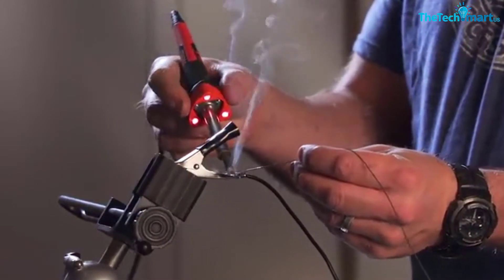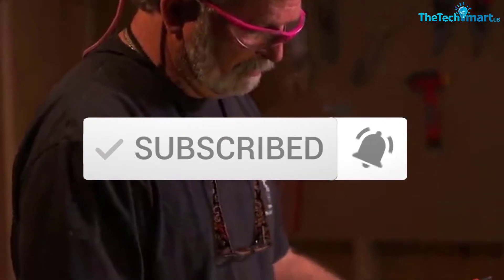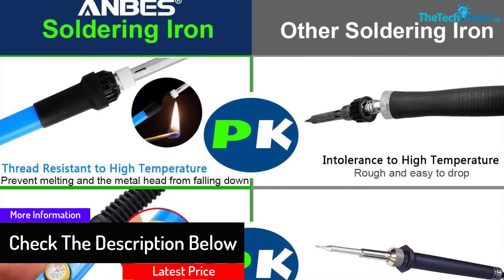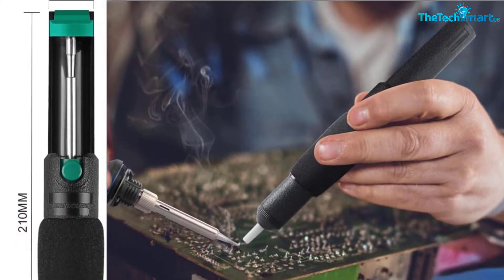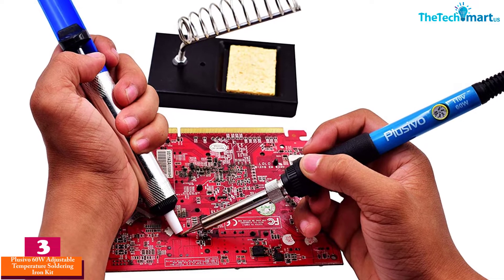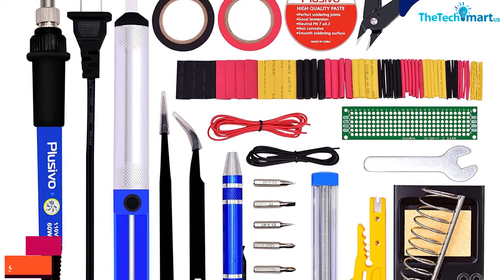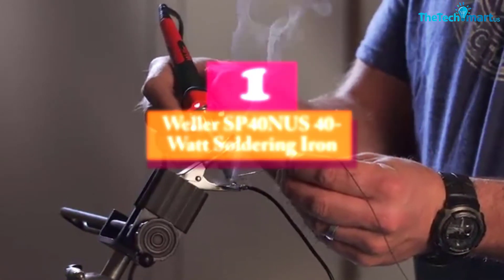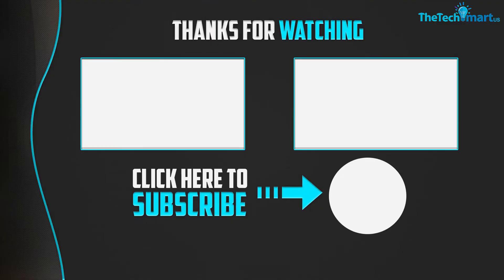Top 5 Best Soldering Irons in 2025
▶️  In This video We recommended the top 5 Best Soldering Irons

▶️ 5. Anbes 60W Soldering Iron Kit

▶️ 4.  HANDSKIT Soldering Iron Kit Electronics

▶️ 3.  Plusivo 60W Adjustable Temperature Soldering Iron Kit

▶️ 2.  Plusivo 60W Soldering Iron Kit

▶️ 1.  Weller SP40NUS 40-Watt Soldering Iron

Are you Searching for Best  Soldering Irons? So now you are in the right place for getting the valuable info on Soldering Irons.

In this video we short listed the top 5 Best Soldering Irons on the market in 2022. We made this list based on our

We have tested each  Soldering Irons and tried to include an in-depth information of  Soldering Irons in our Video which will be enough to fulfill all of your needs. We recommended The Top 5  Best  Soldering Irons In this video. All of them are maintain the quality. If you want to buy Best  Soldering Irons, we think this list will be very helpful to you.

We hope you like the  Best Soldering Irons we select for this year.

If you have any questions related to the  Best  Soldering Irons which are listed here, please leave a comment down below and we will get back to you as soon as possible.